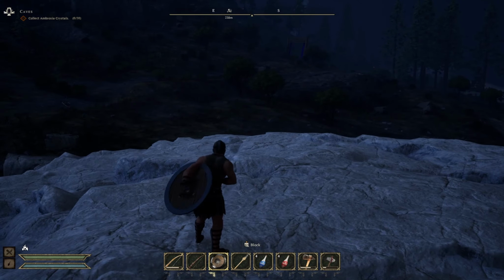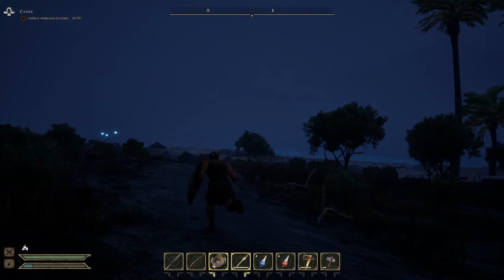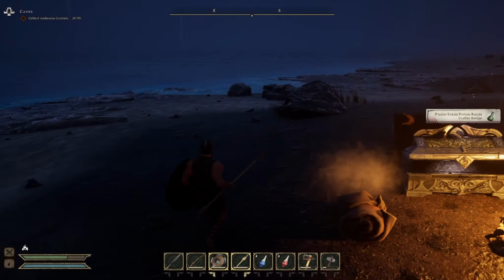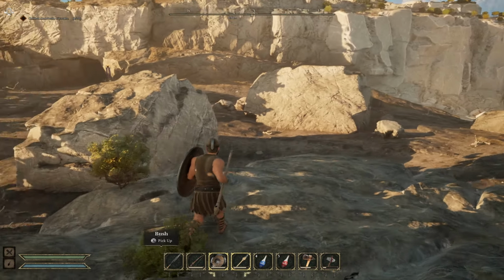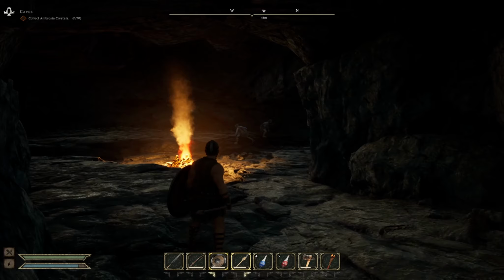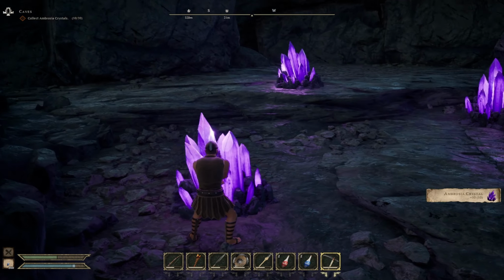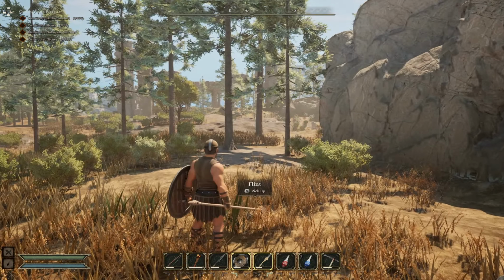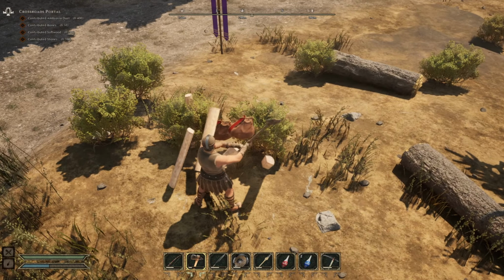Dawn of Defiance Roman Survival - Part 4 | Where Are The CAVES?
Welcome back friends! Today in Dawn of Defiance we go looking for these caves in the first island.